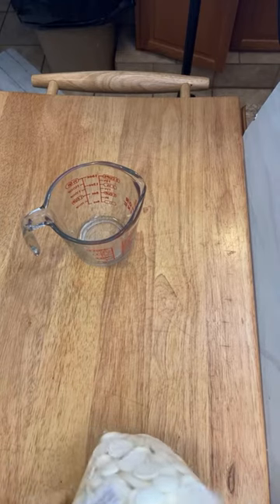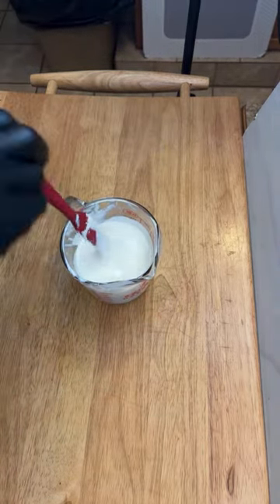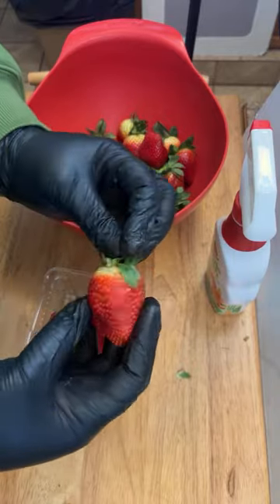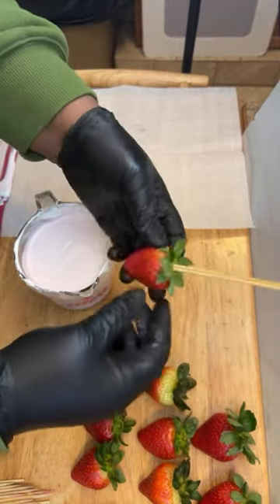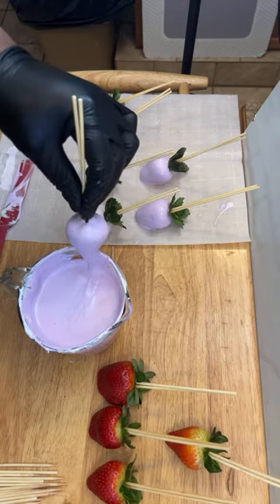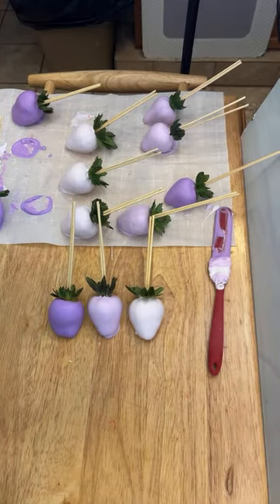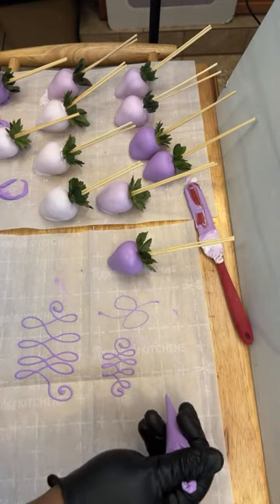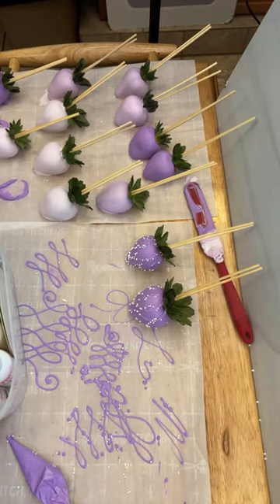Best Way To Melt Chocolate Candy Melts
Love,Support,Classes,Challenges,Tutorials, How To Videos, Laughs, How to start your Own Business, Interviews and Getting Connected.